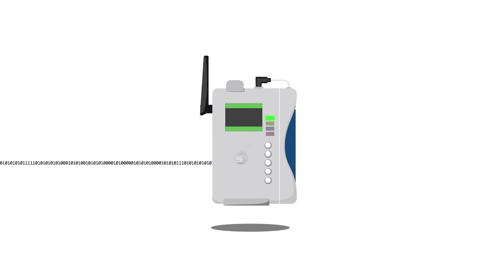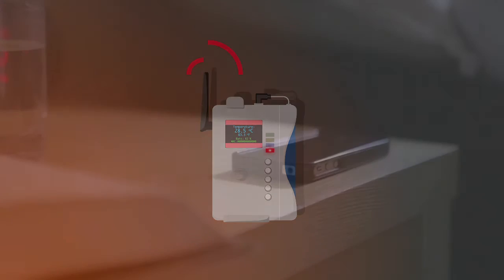Wireless Temperature Monitoring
how to simplify your temperature monitoring compliance with sensoscientific.